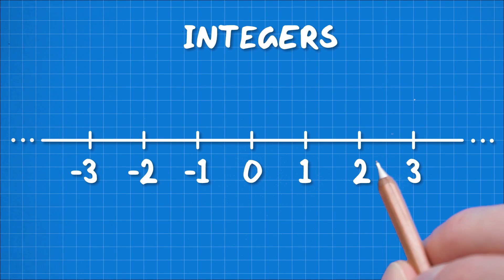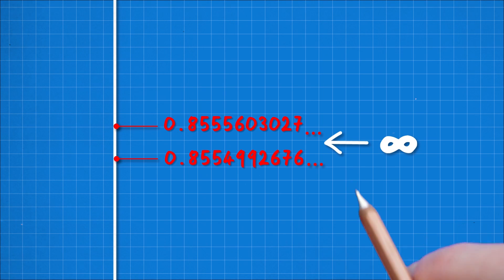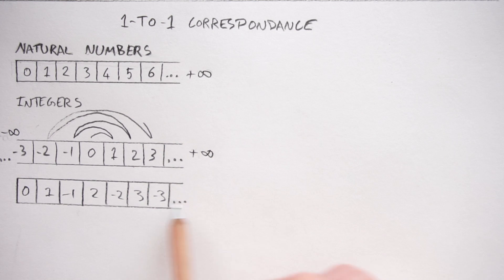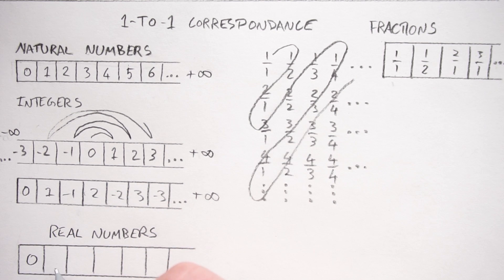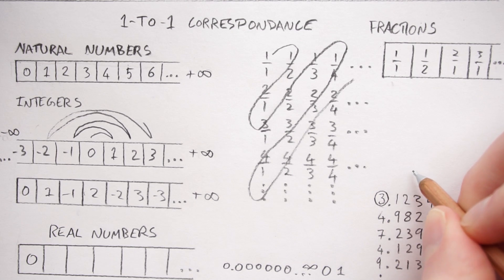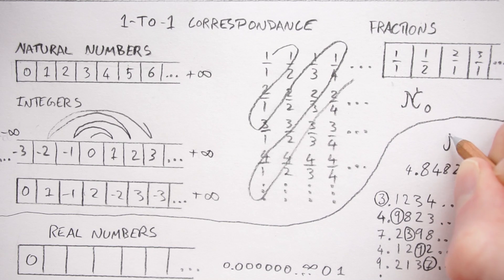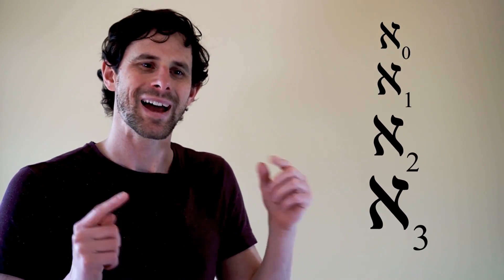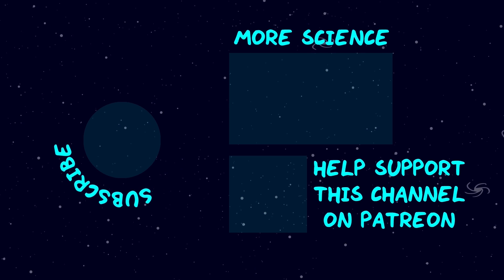How Some Infinities are Bigger Than Others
How are some infinities bigger than others? I explain here.

I have been asked many times how some infinities can be bigger than others. In this video I run through three levels of thinking about how the real numbers are bigger than the natural numbers. This follows Georg Cantor's proof that the real numbers are bigger than the natural numbers. But more than just the proof, I'm trying to get my head around infinity to try and work out what it is, and if it is even real.

I have also made posters available for educational use which you can find

Theodore Chu
Sebastian

--- Follow me around the internet, wait that sounds weird ---